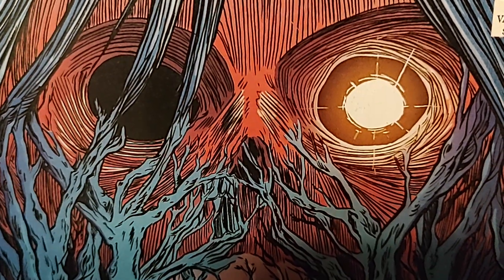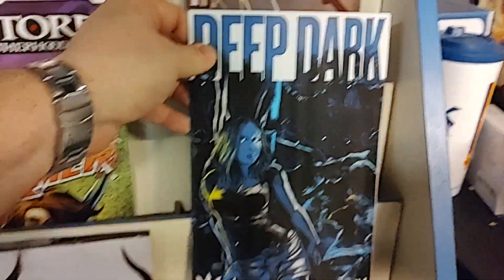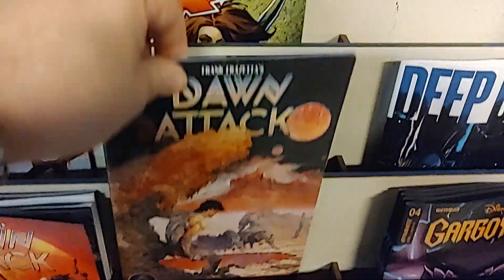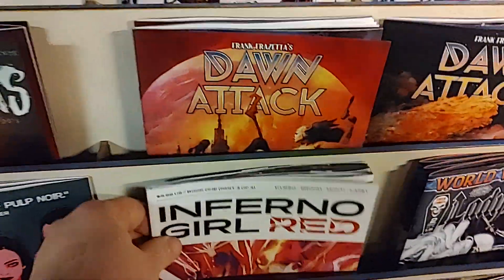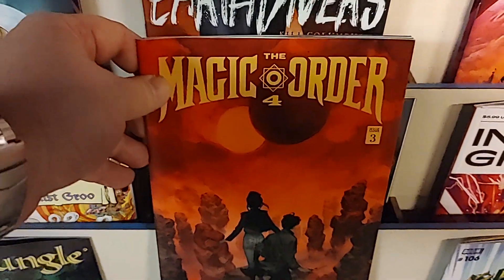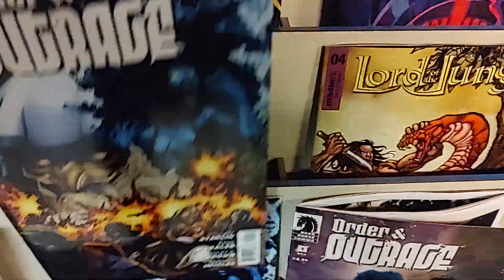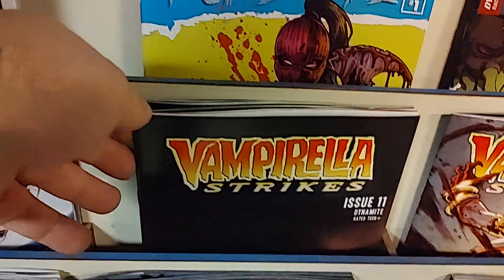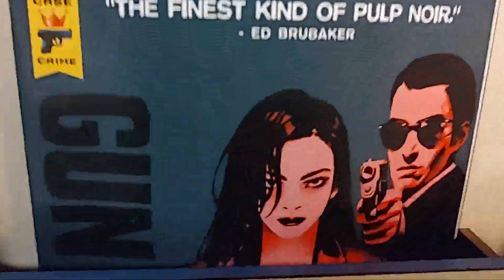MAR 22 '23 New Comicbook Day! Part 3: The Rest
The new release comicbooks for the week of Wednesday March 22nd 2023!